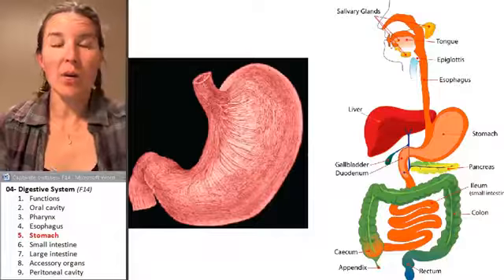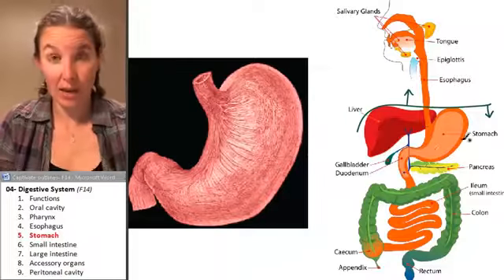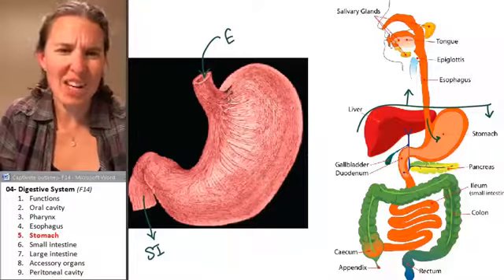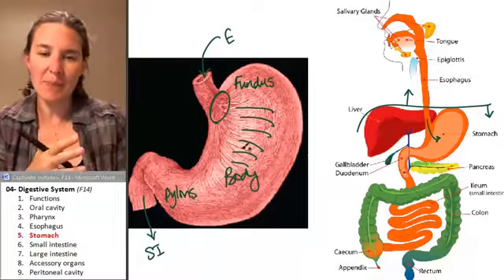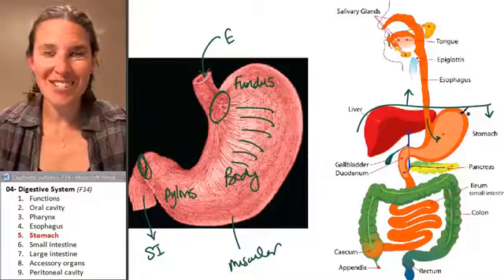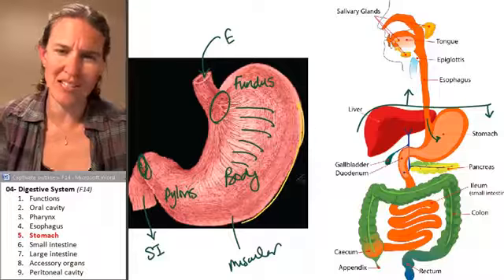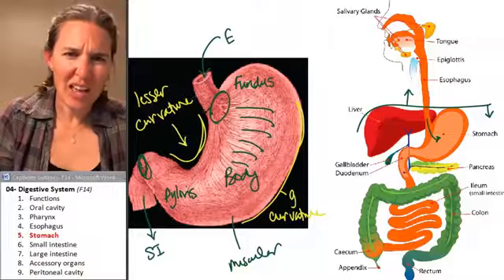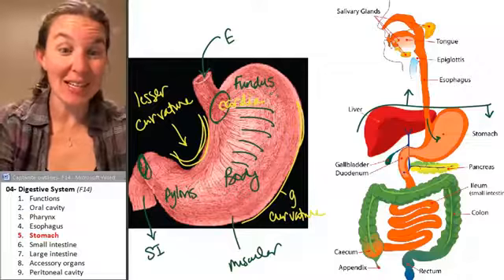Digestive System Chapter 5 - Stomach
Chapter 5 of 9 part lecture on the digestive system in a flipped Human Anatomy course taught by Wendy Riggs.